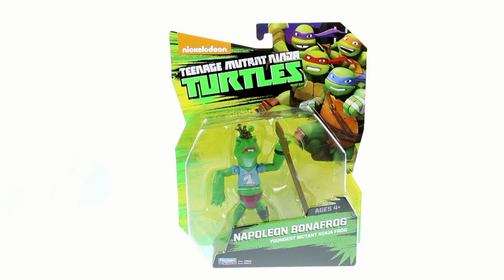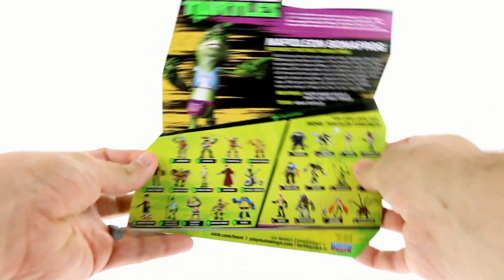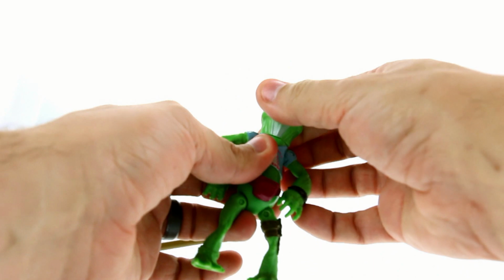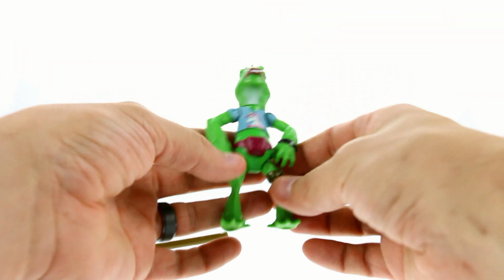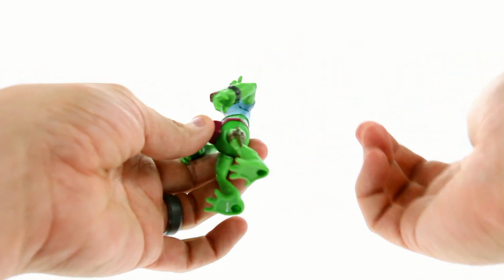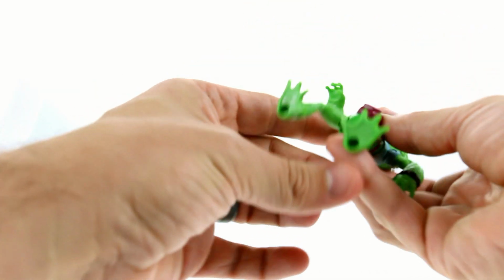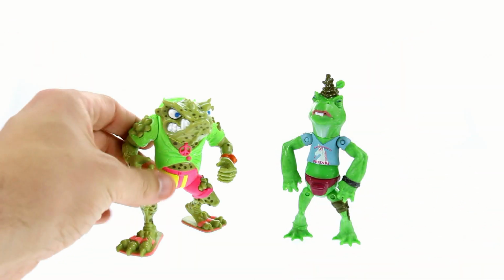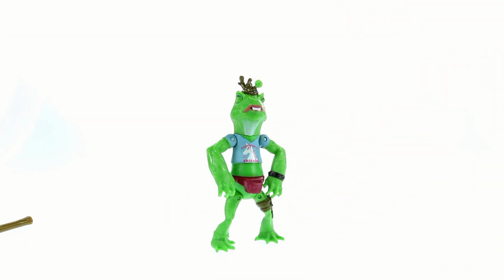Video Review of the Nickelodeon Teenage Mutant Ninja Turtles: Napoleon Bonafrog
Places where i buy my Transformers AMAZON